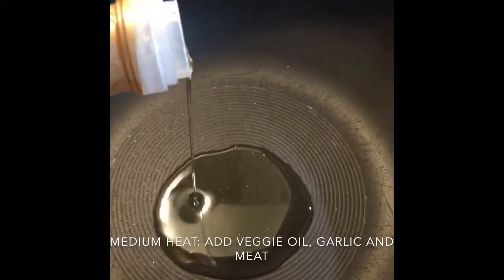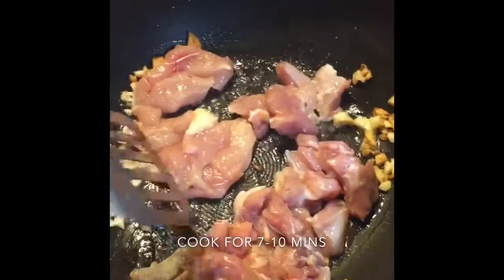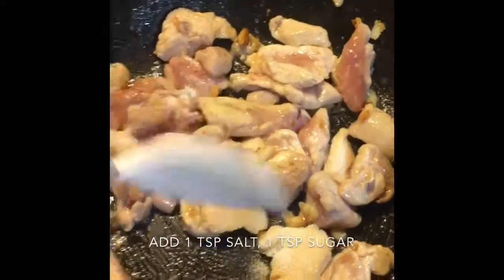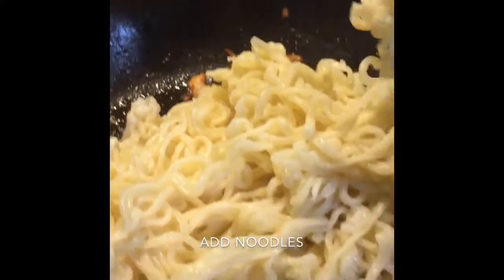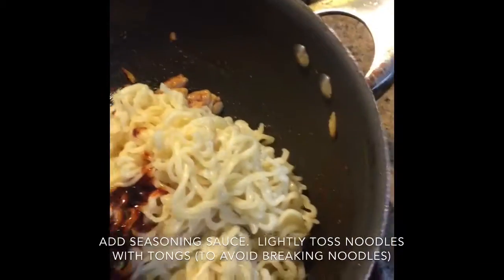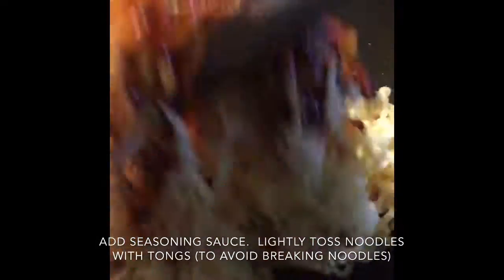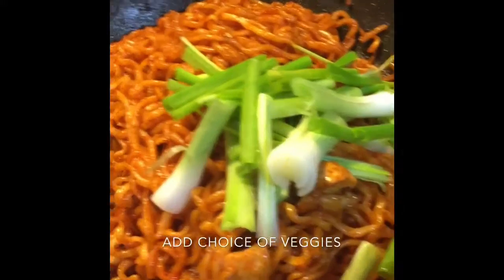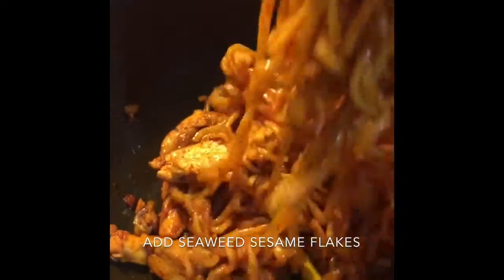How to make Korean Spicy ramen noodles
How to make spicy ramen noodles(stir fried) with chicken and  sunny side up egg.